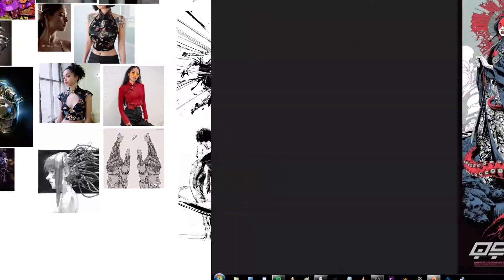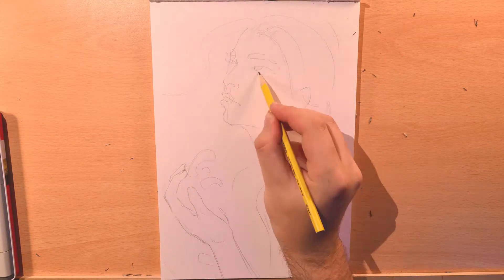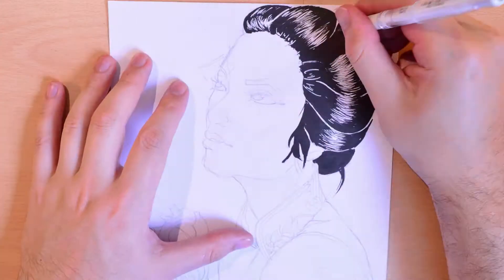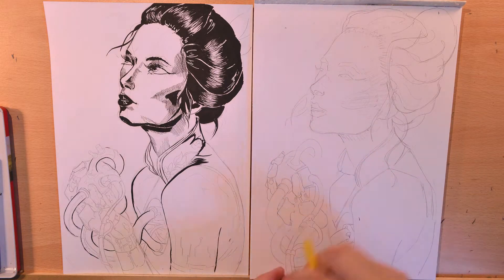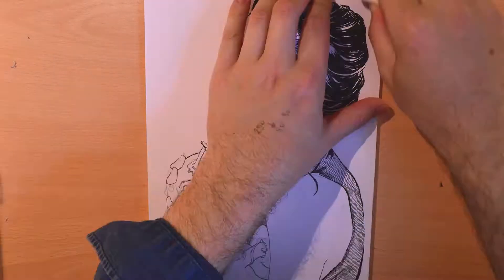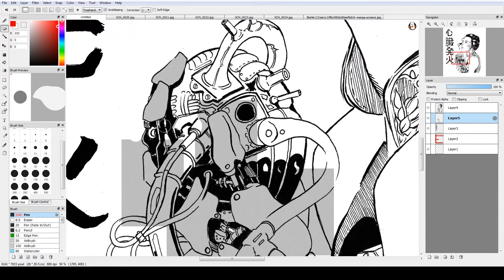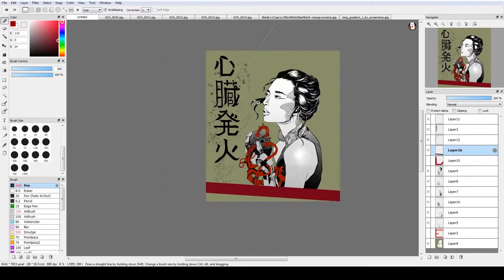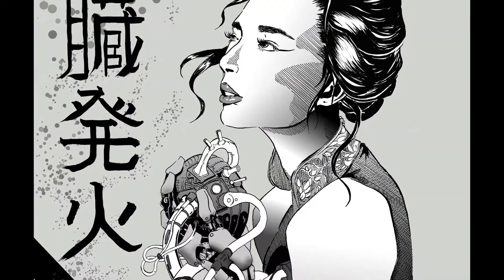POOR execution! Man butchers drawing. Heart ignition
Just posting my hobby